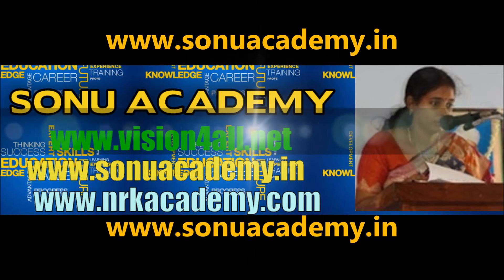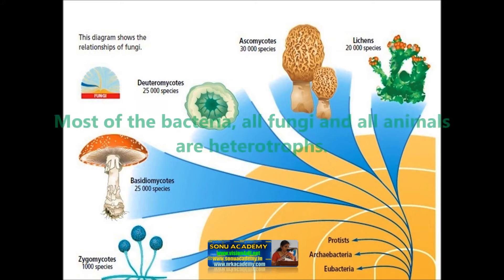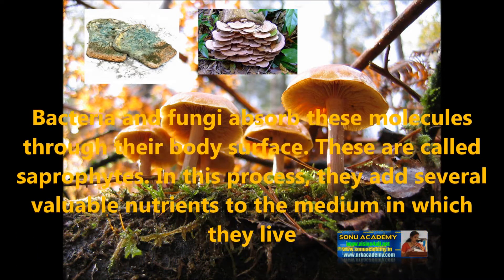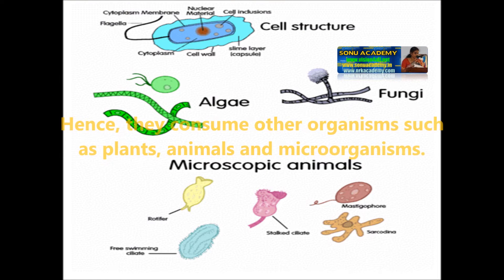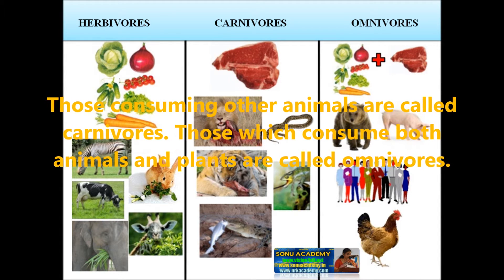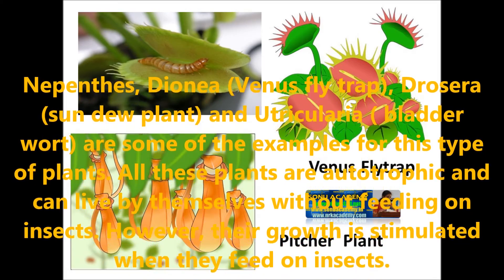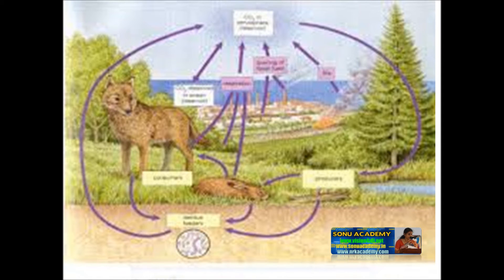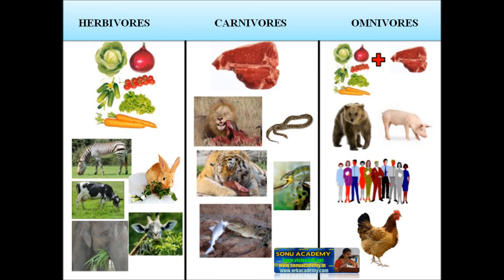HETEROTROPHIC NUTRITION | CBSE | CLASS-X | BIOLOGY | @sonuacademy2015